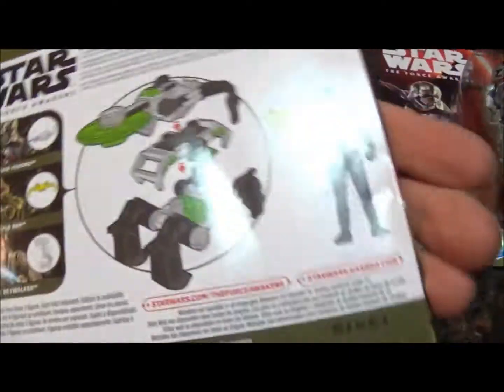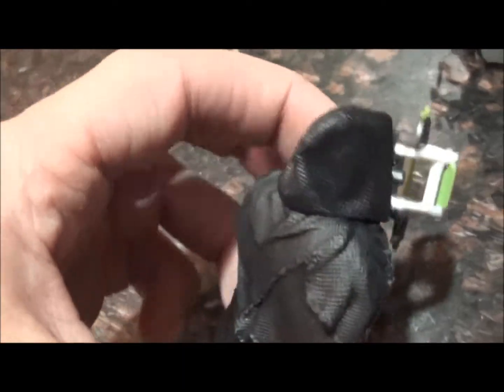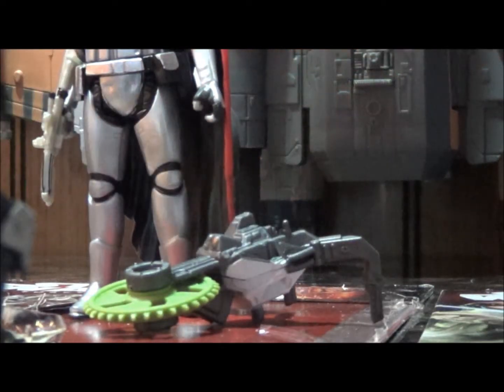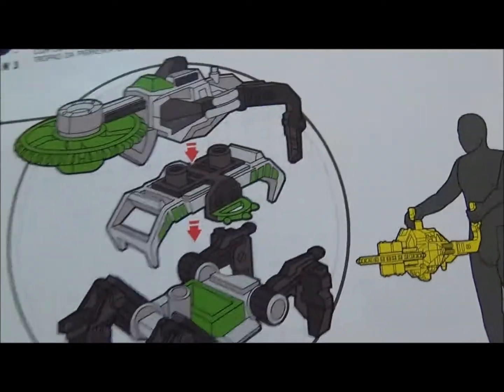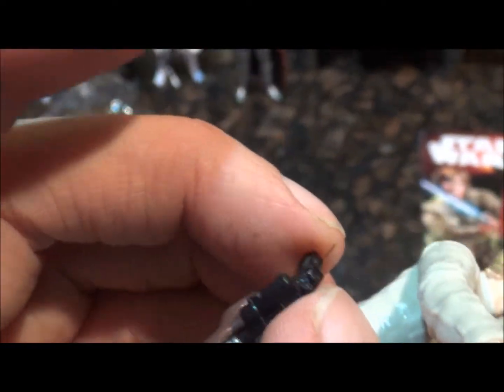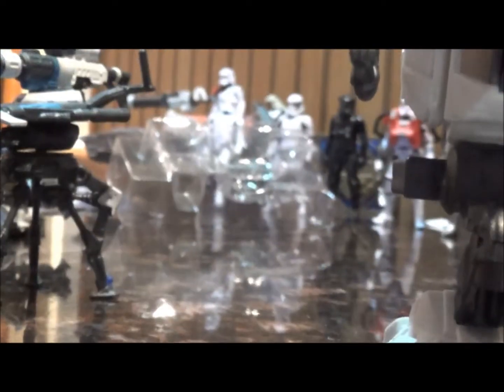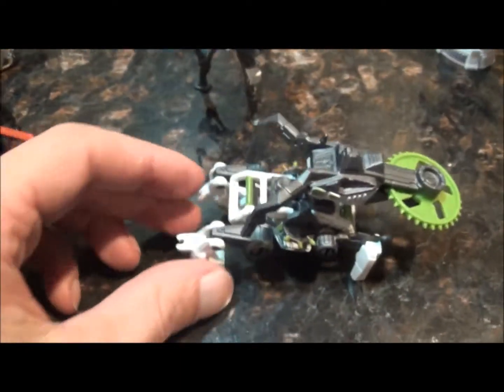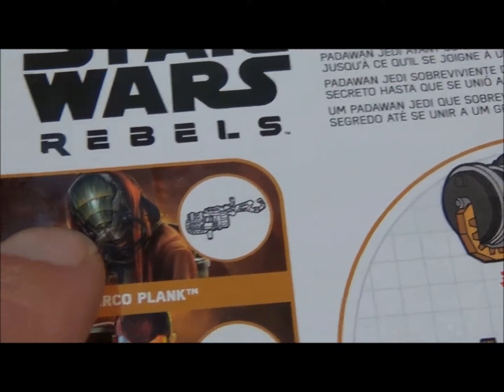The Force Awakens Figure Review: Captain Phasma, Kylo Ren, Luke & 4 build a weapons!